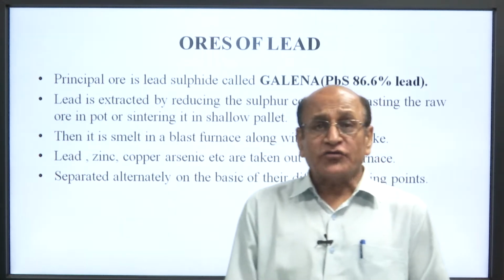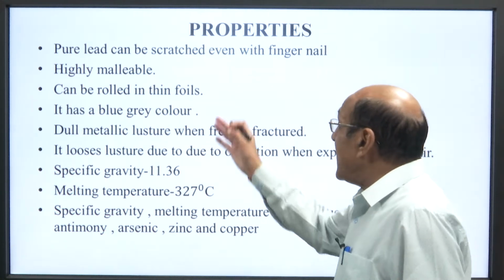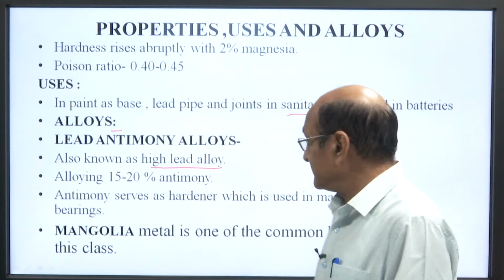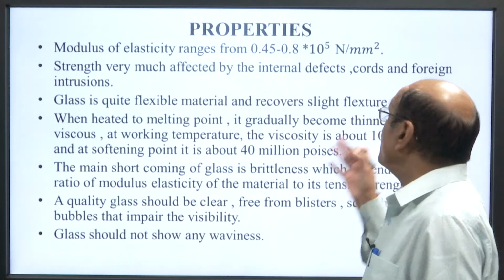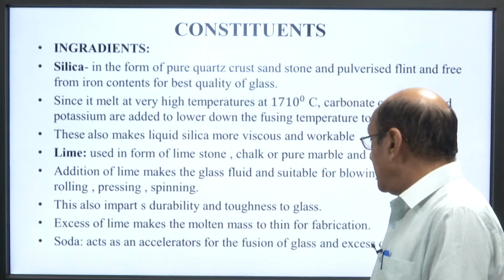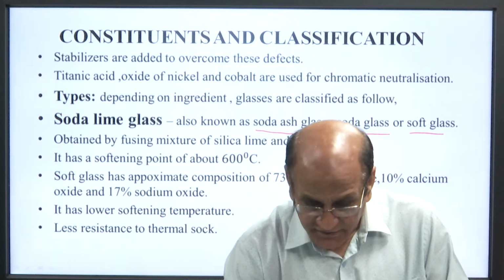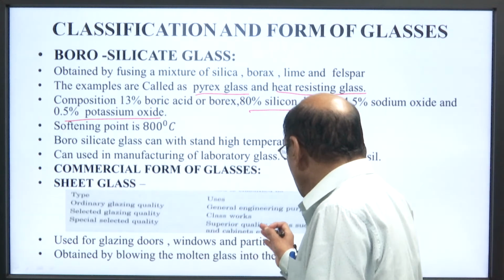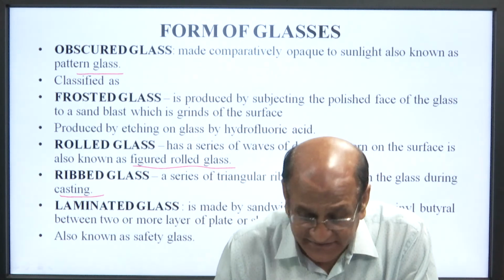Materials, Testing & Construction Practices | Lead & Glass | AKTU Digital Education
Materials, Testing & Construction Practices | Lead & Glass |